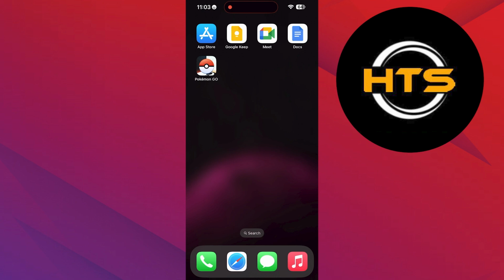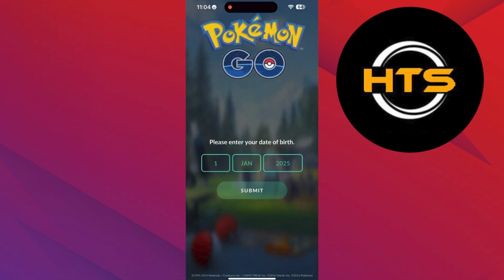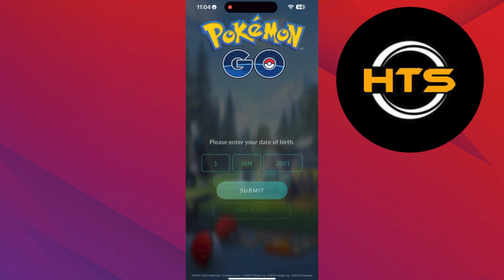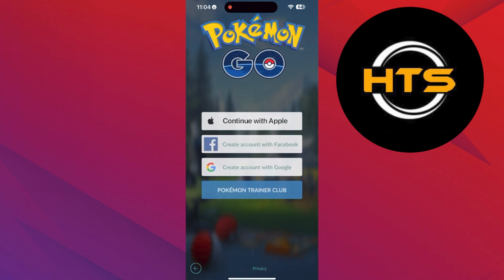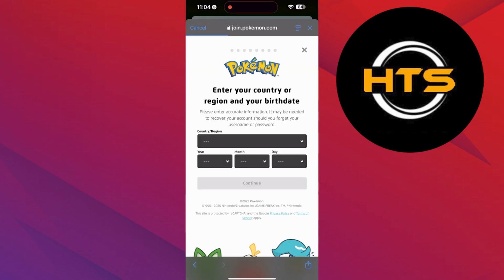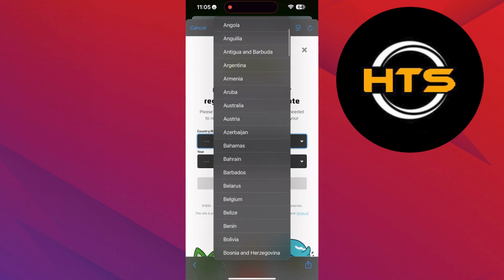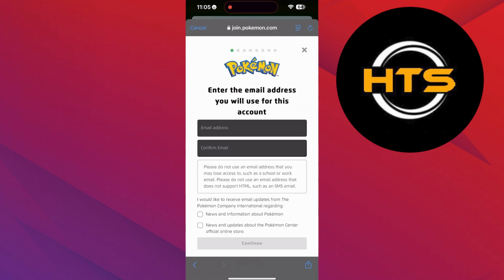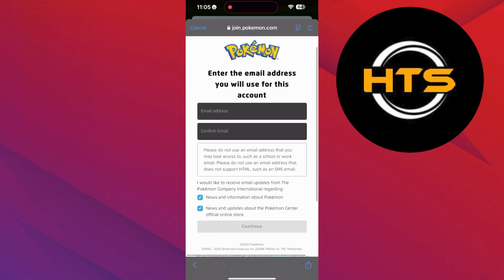How To Spoof In Pokémon Go iOS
Hey everyone! Welcome to this how to spoof in Pokémon go 2025 iPhone video tutorial.

If you want to know how to spoof in Pokémon go iOS and how to get spoofing in Pokémon go iOS, this video is for you.

In this video, we will show you how to download spoof Pokémon go iPhone.

The steps on how to install Pokémon spoof and how to spoof in Pokémon go iPhone is easy.

After watching this video, you will find out how to get Pokémon go spoof and how to get Pokémon go spoof on iOS.